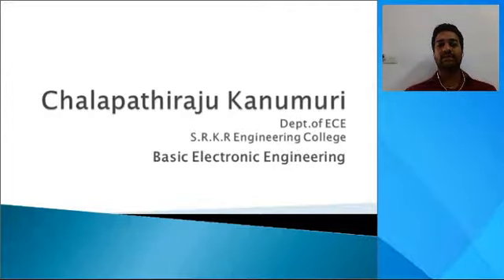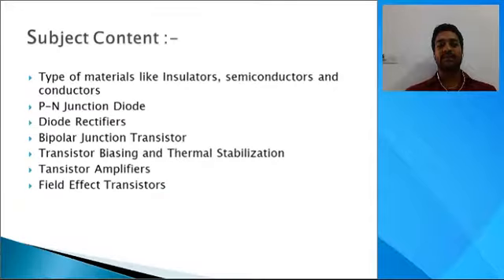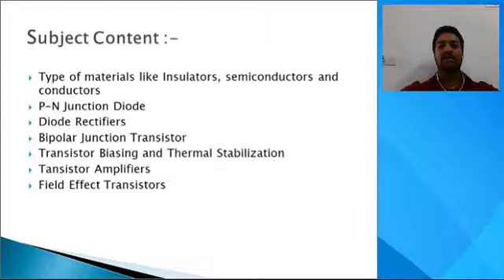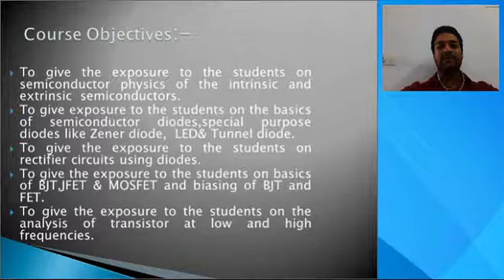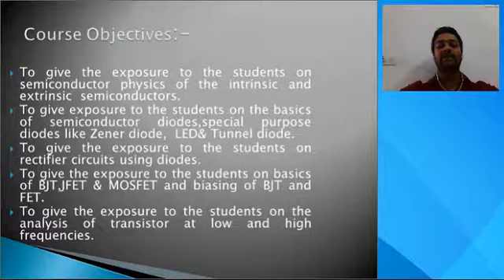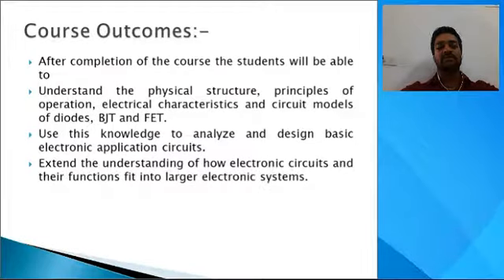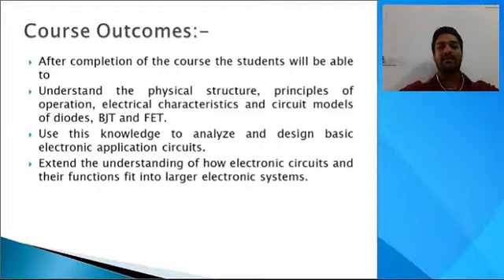Basic electronic Engineering